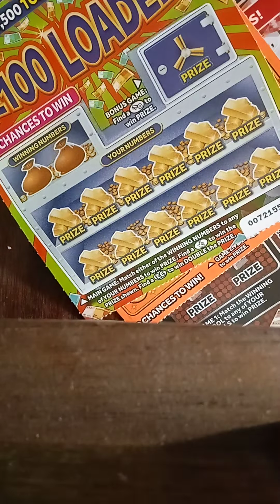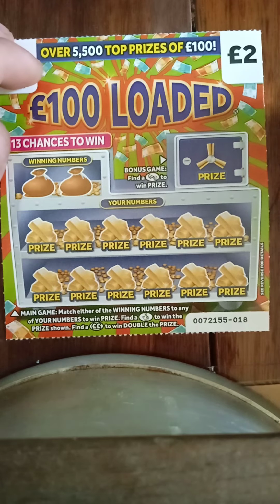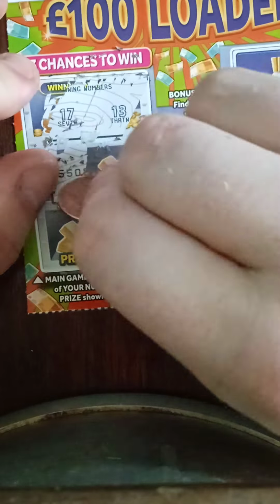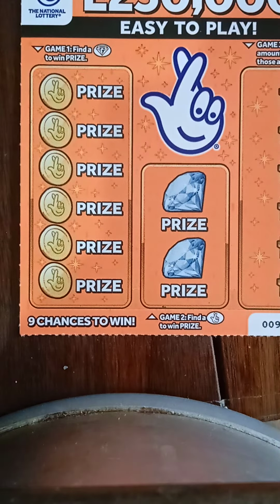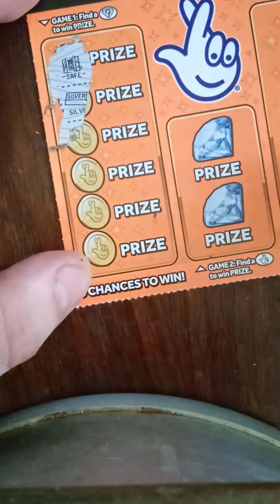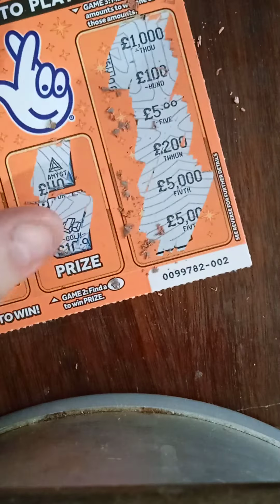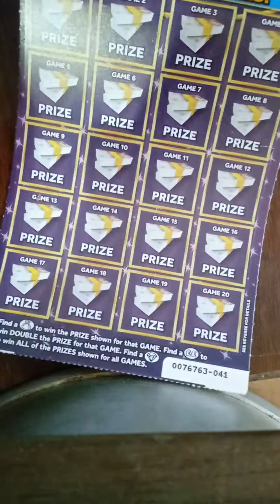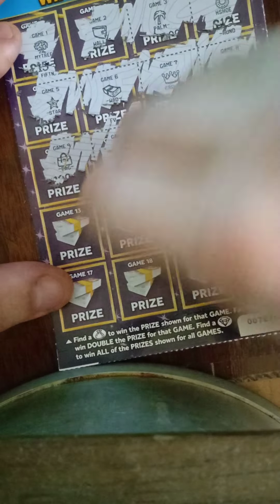scratch cards with the new camera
scratchcards on a Monday £14 spent let's see if we win